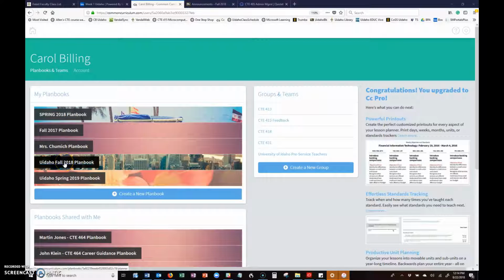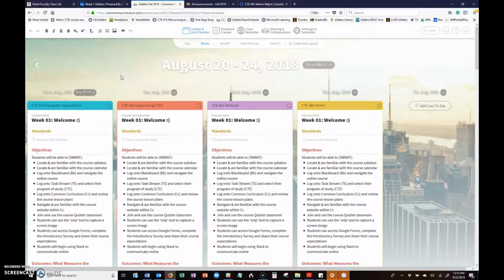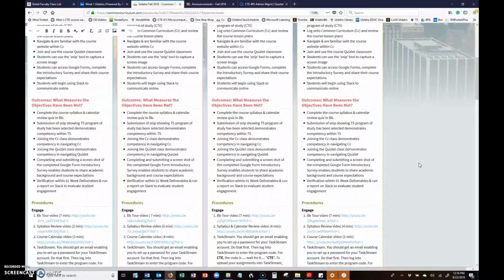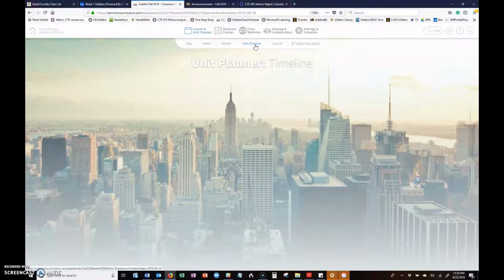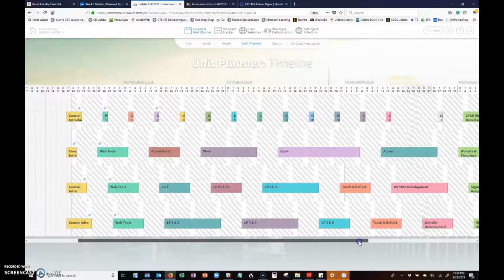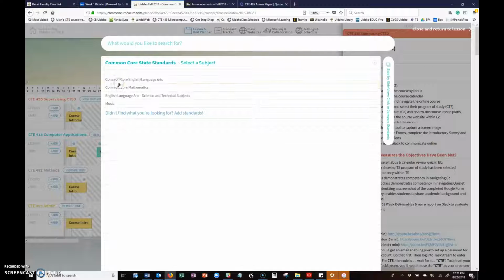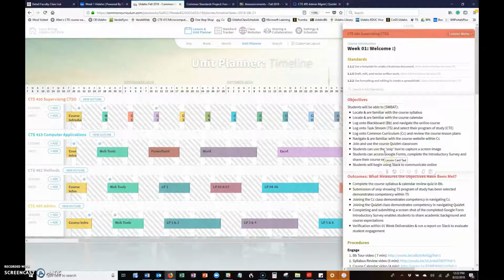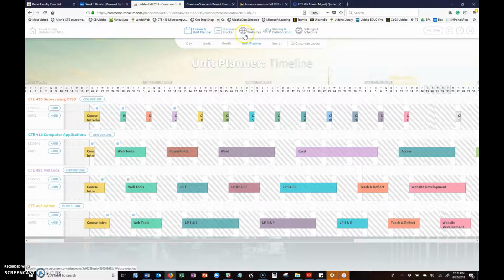Common Curriculum Overview FA2018